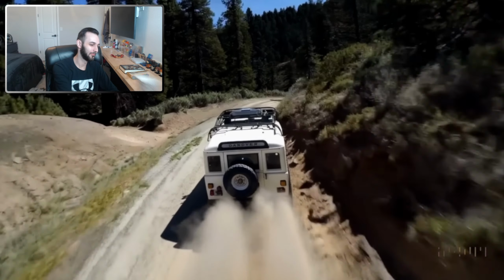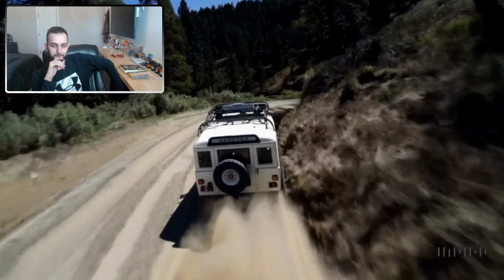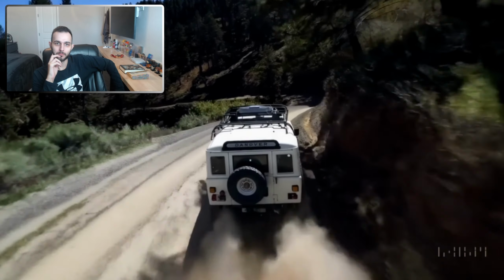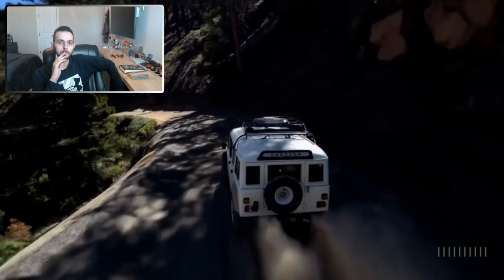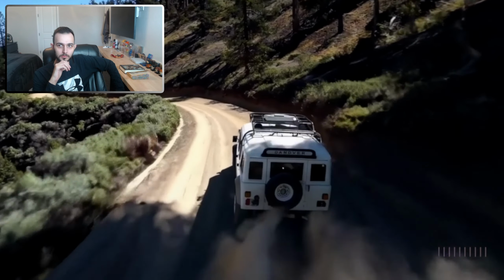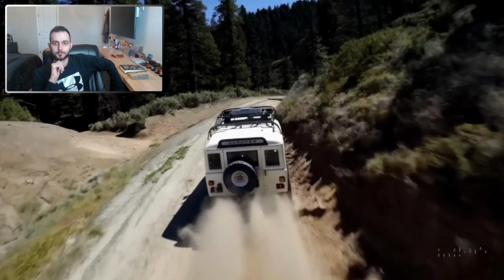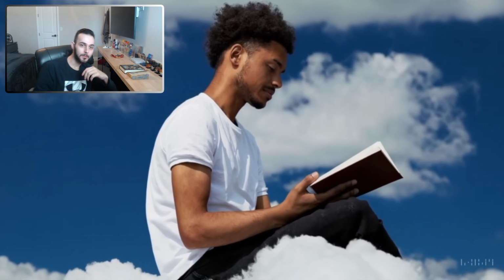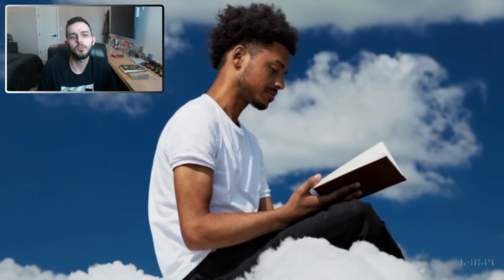NEW ChatGPT Update! Realistic AI Video! 🎥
THE WORLD IS STARTING TO GET WILD, WHERE ITS HARD TO DECIFER WHAT IS REAL AND FAKE, AND EVEN THE PEOPLE WHO UNDERSTAND TECH THE MOST ARE FRIGHTENED AND WORRIED WHAT THIS TECH WILL DO TO THEM. ITS GOOD TO SEE AND UNDERSTAND THESE THINGS SO WE CAN SEPERATE THEM FROM REALITY WHILE ONLINE!